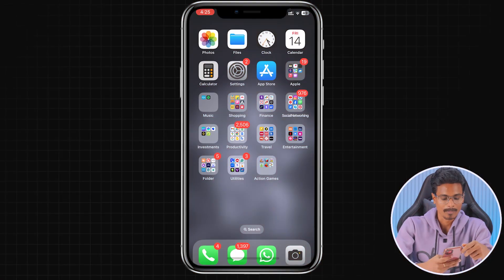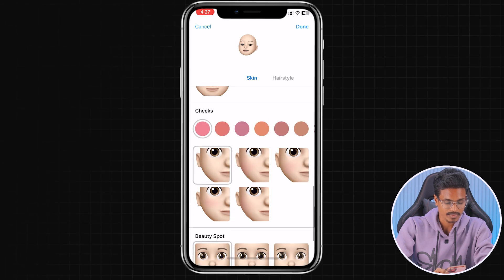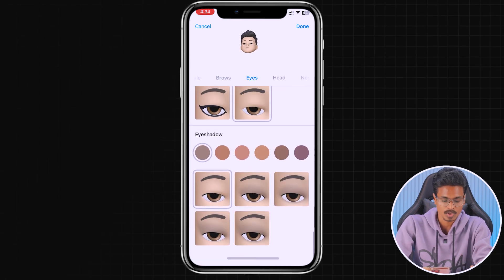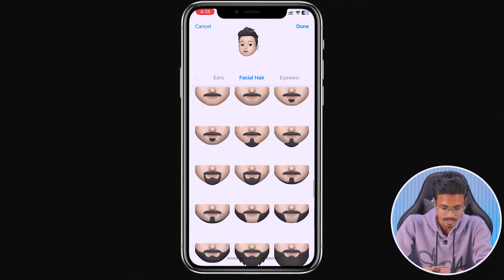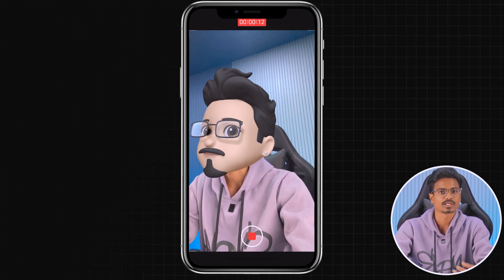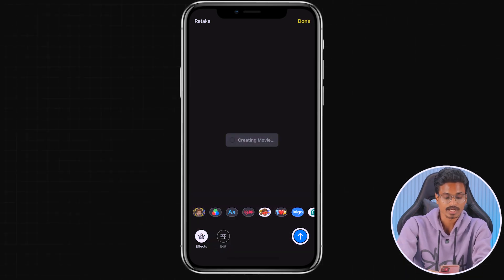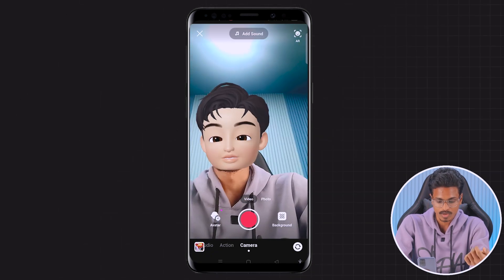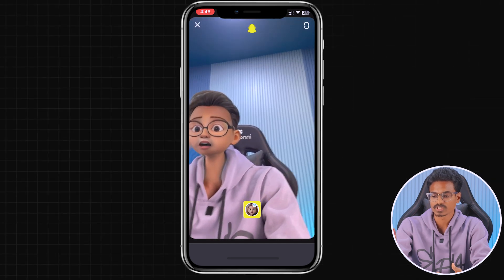How to create Emoji Videos In Telugu